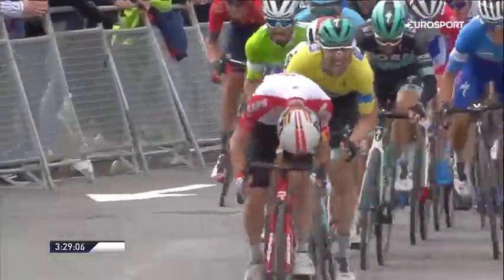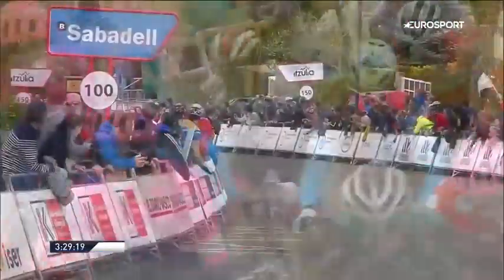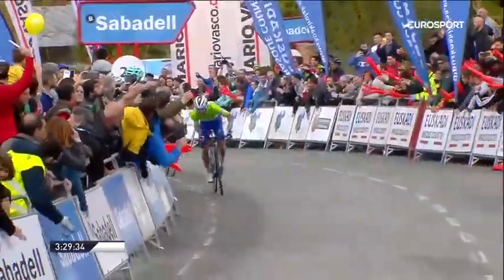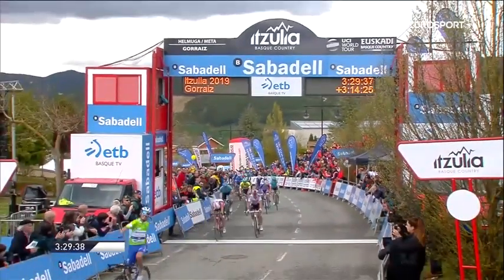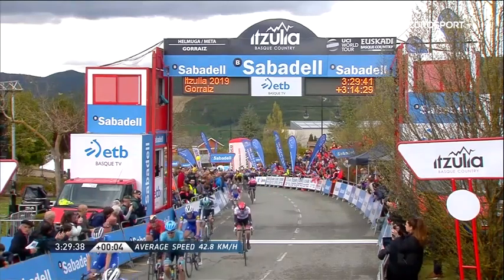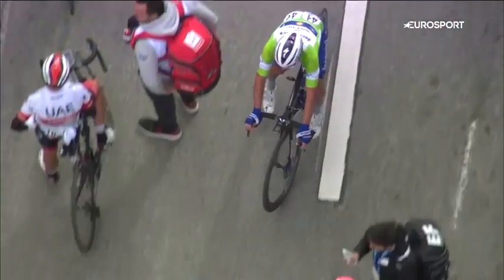A Julian Alaphilippe masterclass on uphill finish at Tour of Basque Country 2019 | CiclismoTV